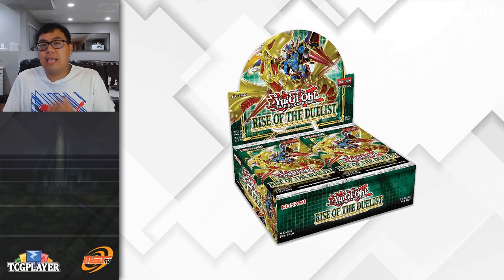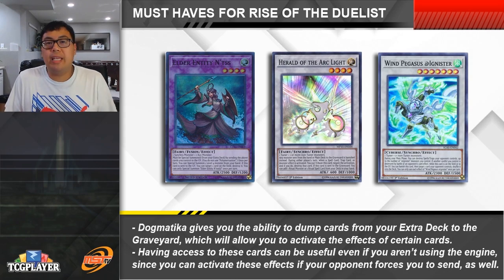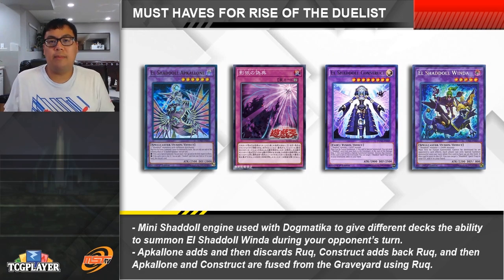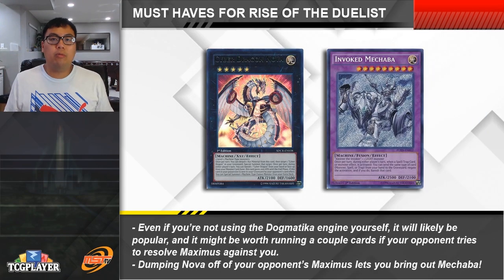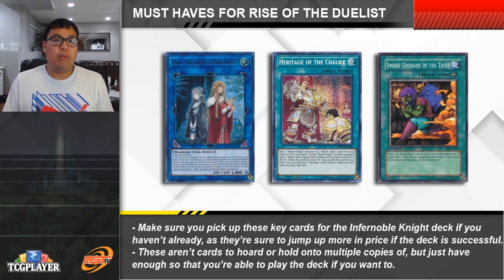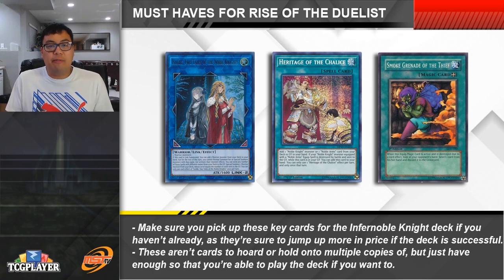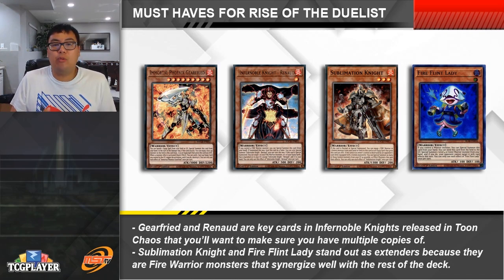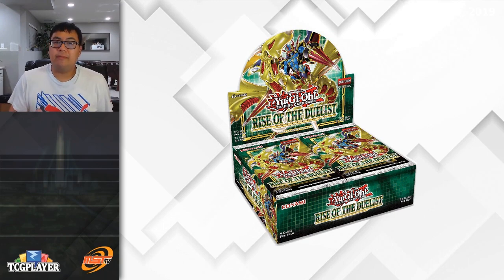Cards You Should Own Before the Release of Rise of the Duelist!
With the upcoming release of Rise of the Duelist this weekend, Nishi breaks down some of the cards that you'll want to make sure that you have access to early on!